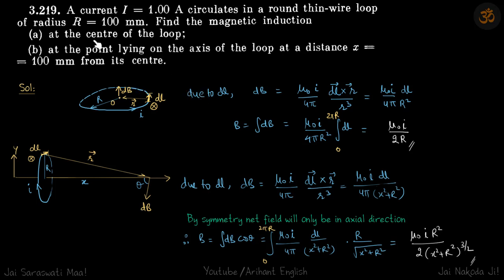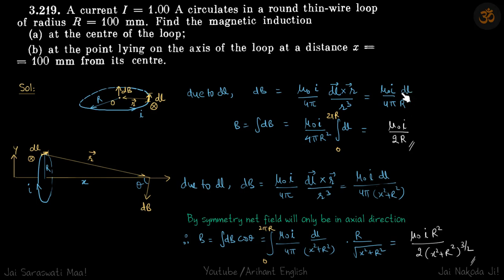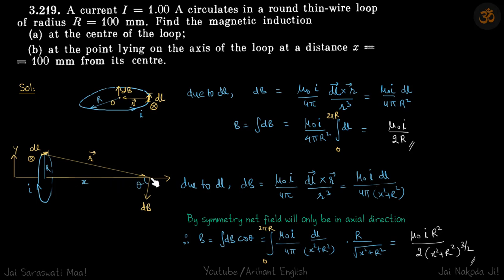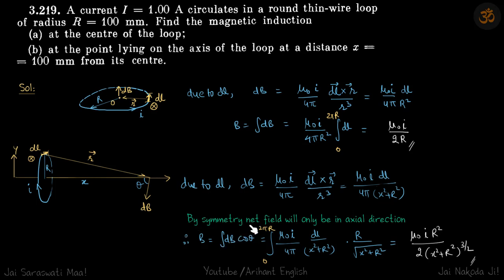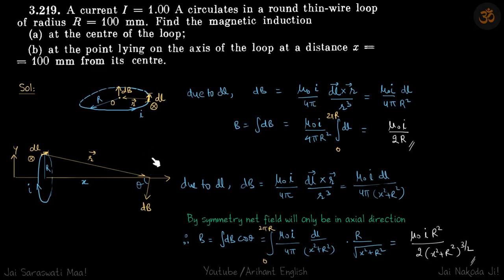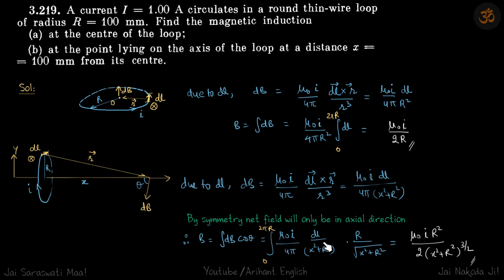3.219 | Complete Irodov Solutions | Electrodynamics